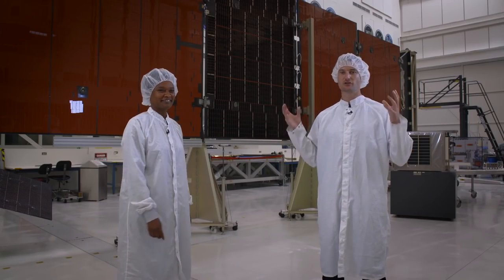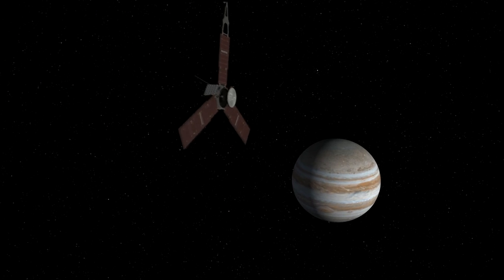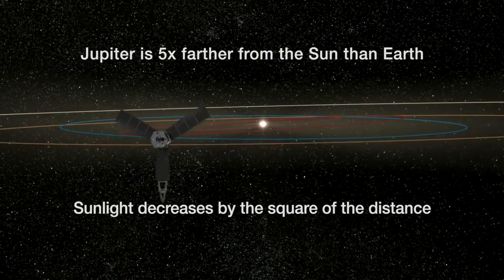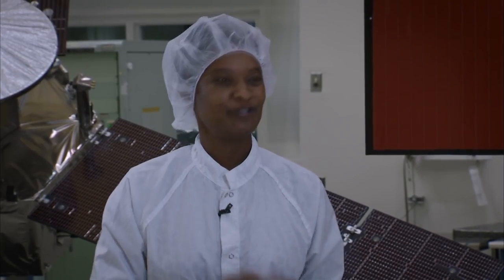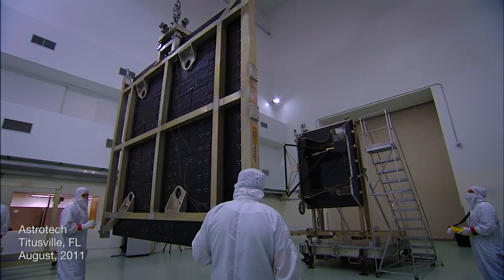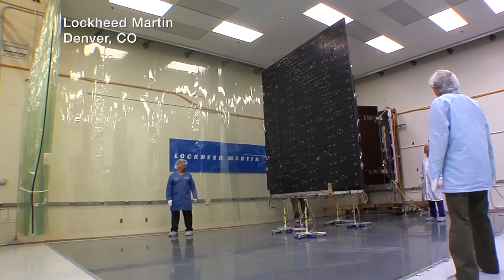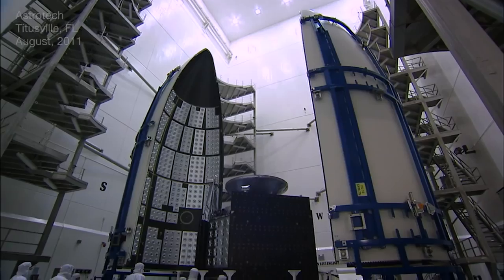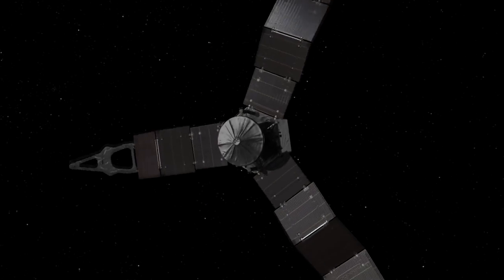Amazing! Jupiter Probe and Blender Run On About Same Power | Video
NASA's Juno probe is the "most distant solar-powered spacecraft," according to NASA, making it an incredible feat of engineering.  NASA Jet Propulsion Laboratory mechanical engineer Mike Meacham explains.

Credit: NASA/JPL-Caltech